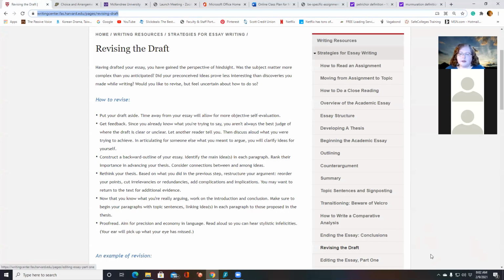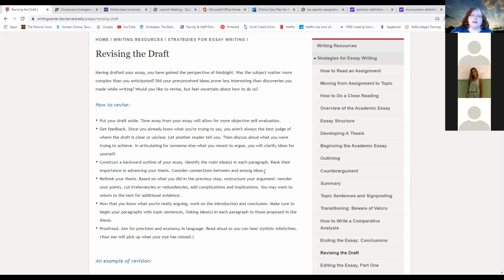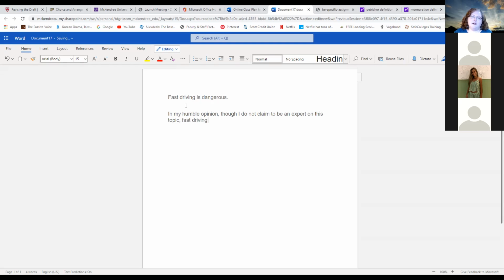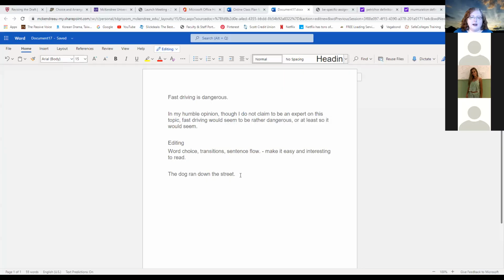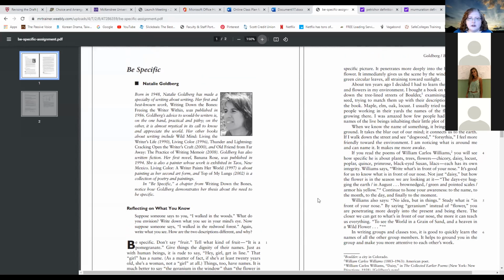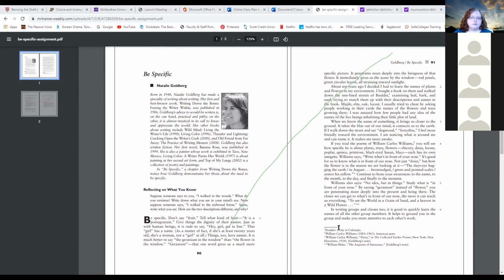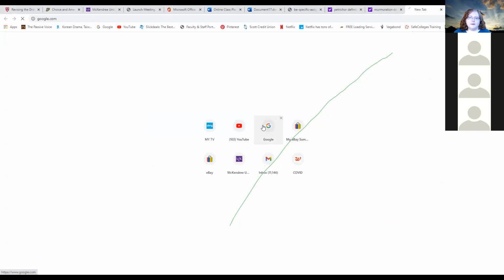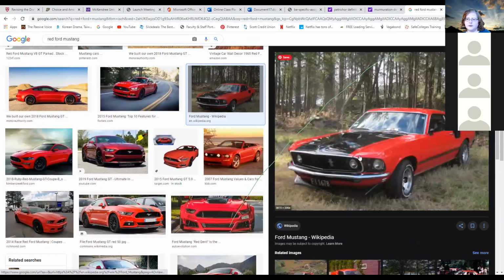McKendree ENG111 February 9, 2021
This class discussed the importance of word choice in writing and revising and looked at the essay, "Be Specific" by Natalie Goldberg. A link to the essay is on Brightspace.